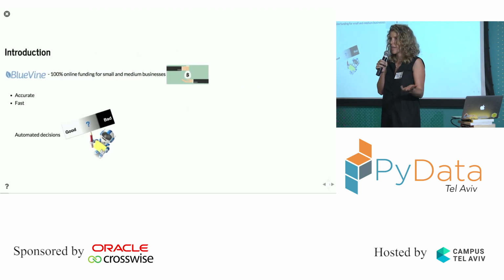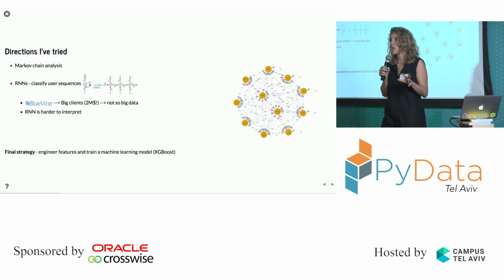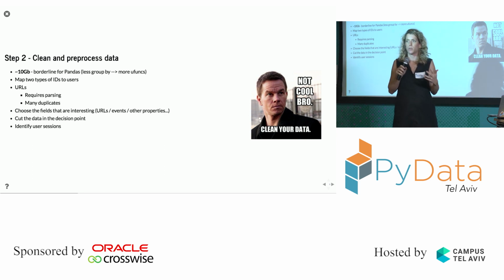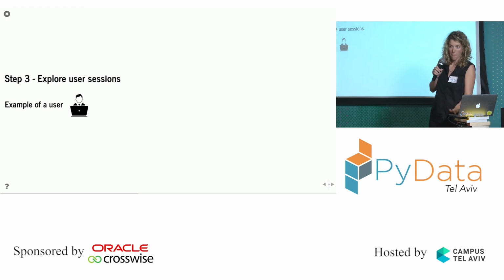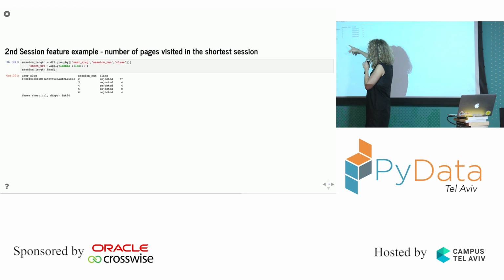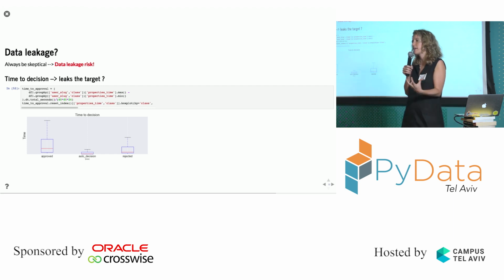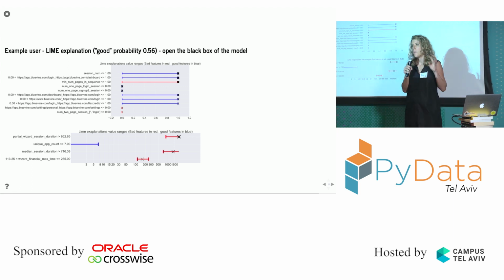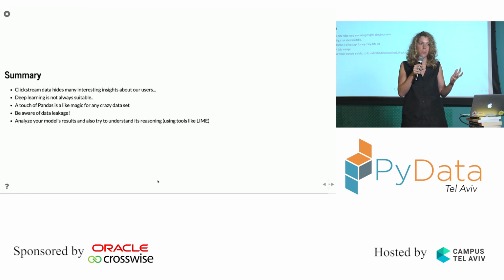PyData Tel Aviv Meetup: Creating Meaningful Features from Clickstream Data - Shir Meir Lador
Predicting client financial behaviour is usually done by financial data sources - such as client financial history, bank and credit statements, etc. In this talk we will review a different type of data source for risk assessment - features engineered from clickstream data gathered by Mixpanel. We will discuss what kind of features can be generated from clickstream data and how to generate these features using Pandas, what is the benefit of these unconventional features, what are the different correlations of the features with user financial behaviour and how can you apply clickstream data analysis to your problems in general. In addition we will see how to be careful of data leakage and how to better understand our model's decision using model explanation tools like LIME.

00:10 Help us add time stamps or captions to this video! See the description for details.